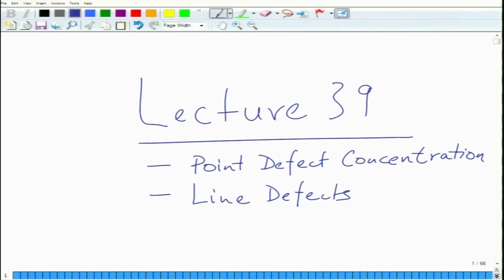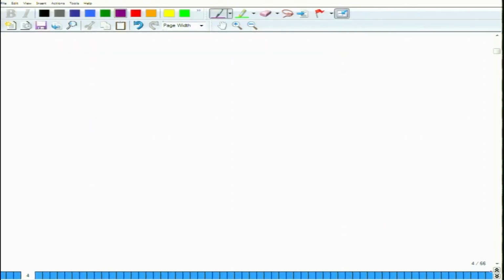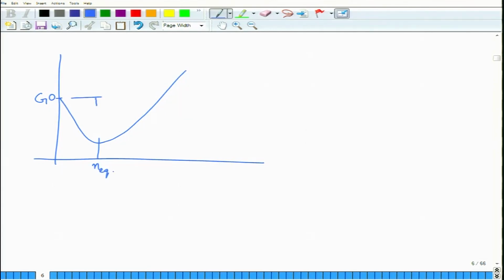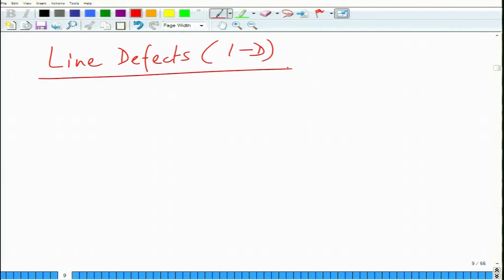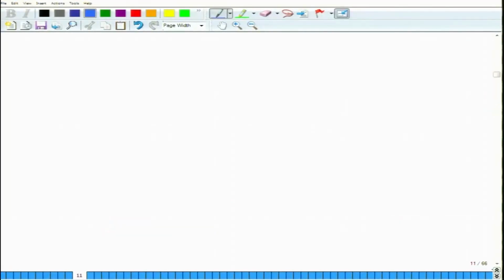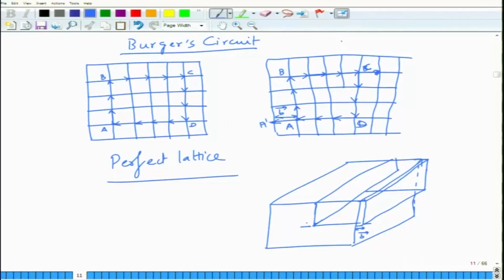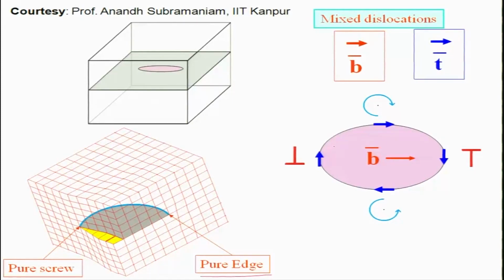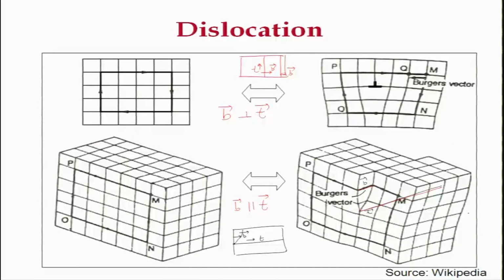Lecture 39: Point Defect Concentration